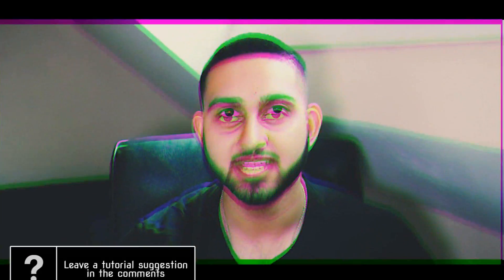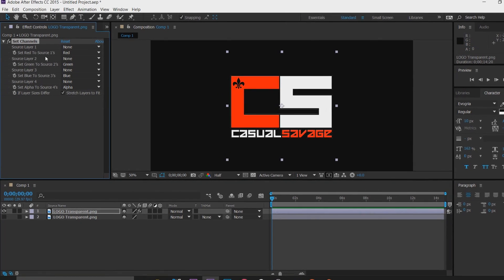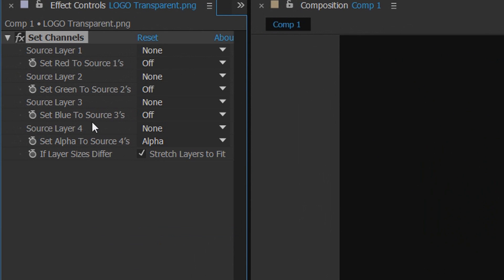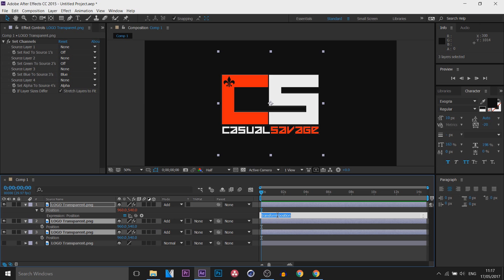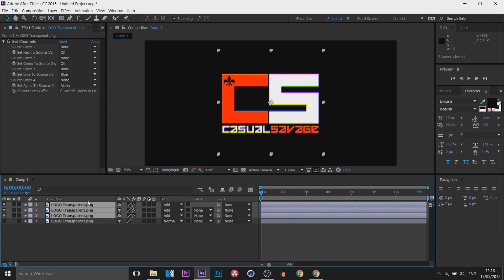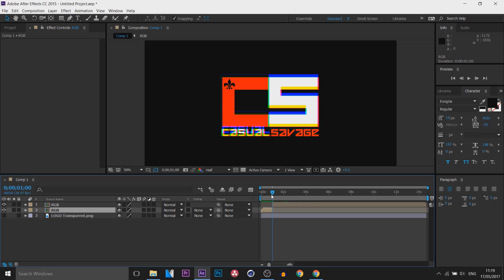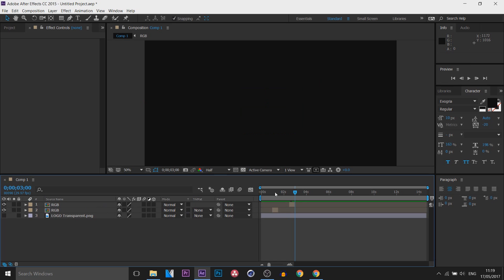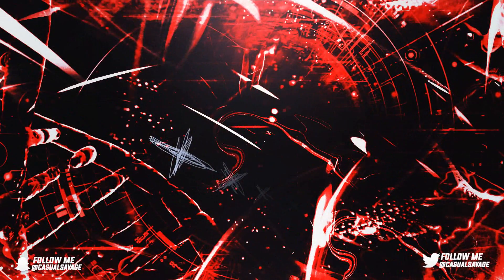How To: RGB Split in Adobe After Effects CC